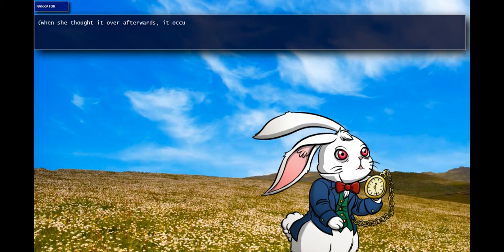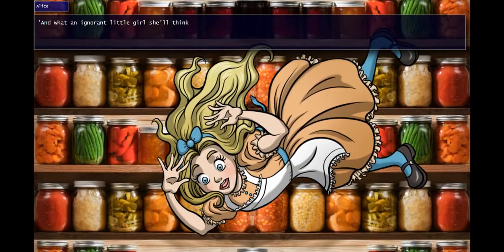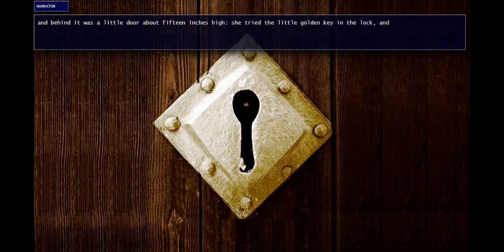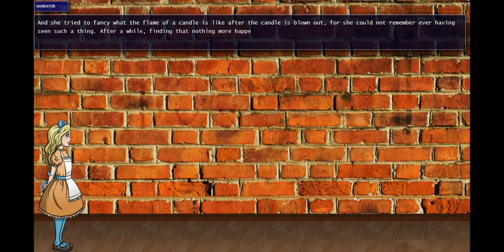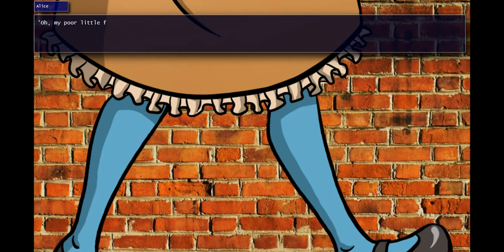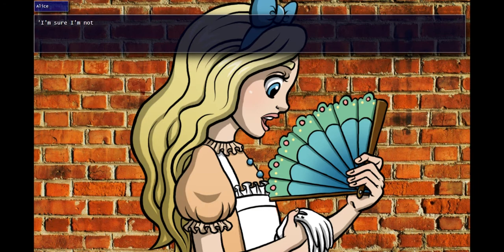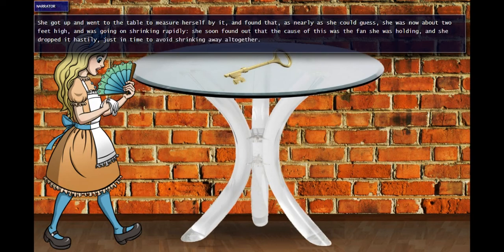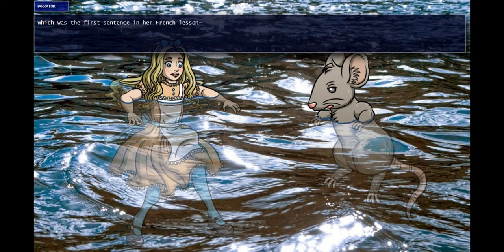Jupi Plays Indie Games [Wii U]: Alice in Wonderland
Today, we read and are read to!